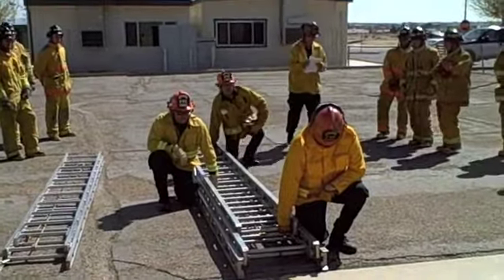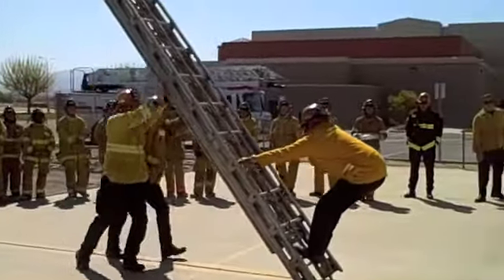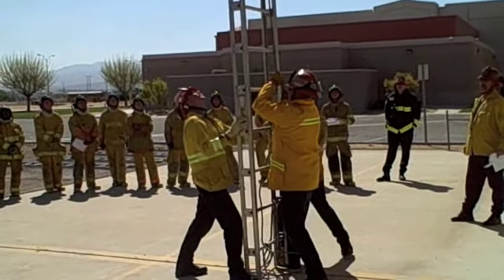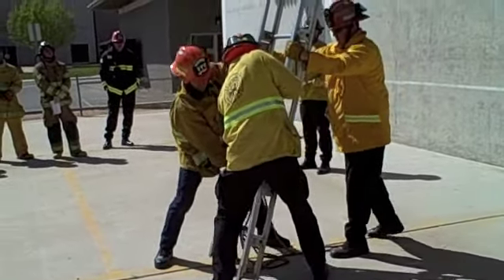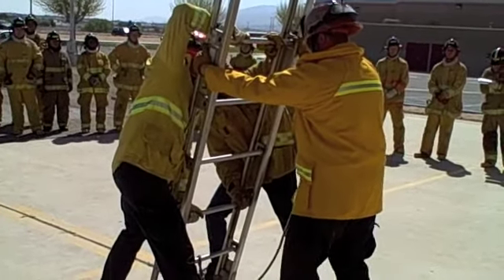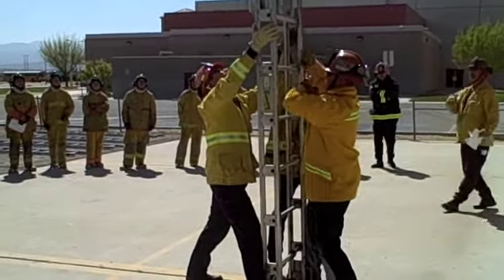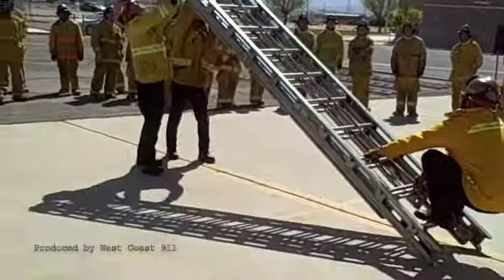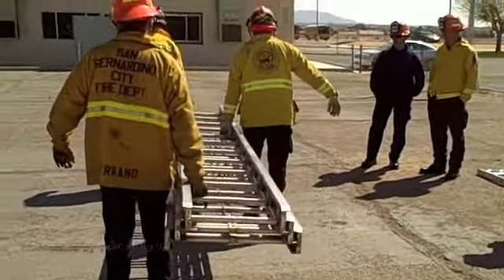35 Foot Ladder Raise - Three Firefighter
This ladder evolution is performed in accordance to Victor Valley College Fire Academy (CA) and IFSTA